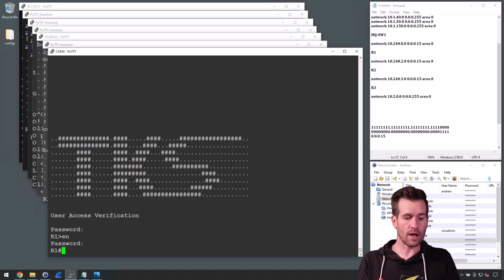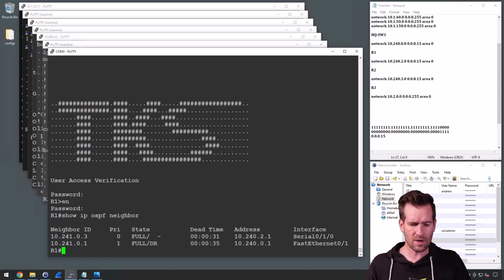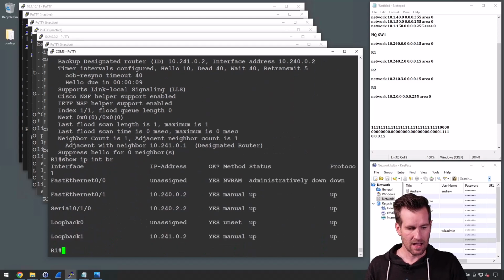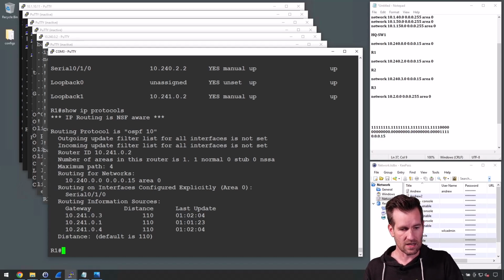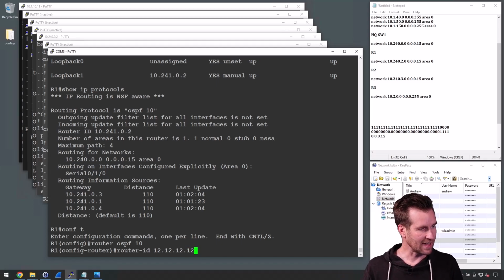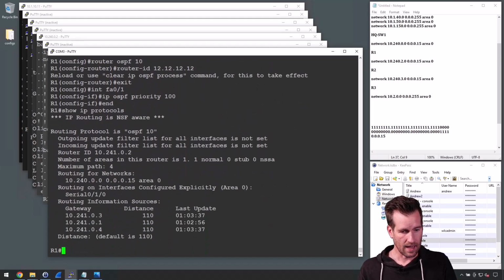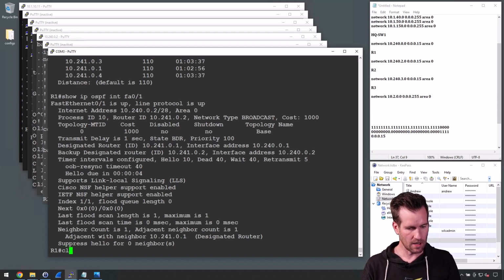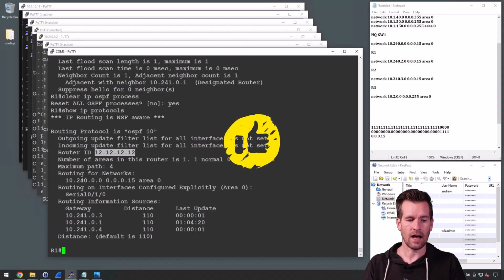CCNA WANs 8-3: DEMO: Setting Router ID and Priority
🛠️ Configuring OSPF Router ID and Interface Priority: Learn how to set up OSPF router ID and adjust interface priority to optimize OSPF neighbor relationships and network performance.

🔧 Setting Router ID: Discover how to statically assign a router ID using the "router-id" command in OSPF configuration mode, ensuring consistent identification across OSPF-enabled devices.

🔝 Adjusting Interface Priority: Explore the process of modifying interface priority with the "ip ospf priority" command in interface configuration mode, influencing the selection of designated and backup designated routers.

🔄 Refreshing OSPF Process: Learn to use the "clear ip ospf process" command to refresh OSPF processes after making configuration changes, ensuring proper implementation of new settings.

📈 Monitoring Changes: Utilize commands like "show ip ospf interface" and "show ip protocols" to monitor OSPF interface settings, router ID, and protocol configurations, ensuring successful implementation of changes.

👍 Don't Forget to Save Configurations: After making changes, ensure to save configurations to maintain settings across reboots. Use "write memory" or "copy running-config startup-config" to save configurations.

🛡️ Enhance OSPF Network Performance: Optimize OSPF configurations by fine-tuning router ID and interface priority settings, ensuring efficient OSPF neighbor relationships and robust network operation.